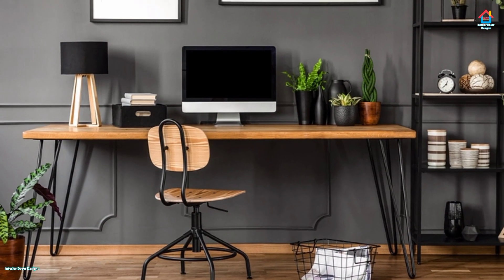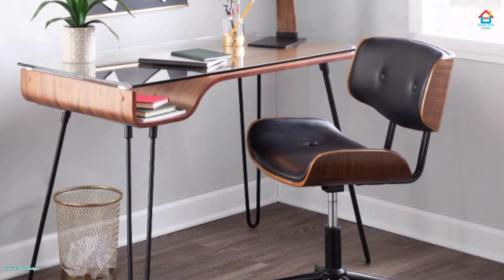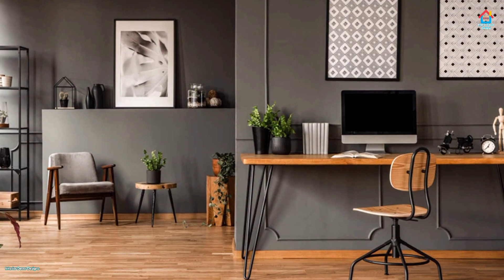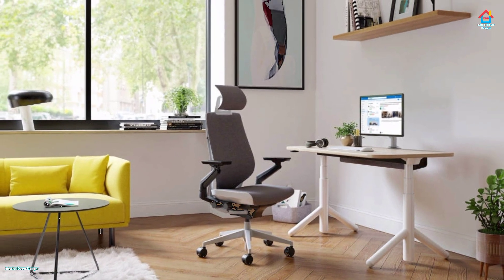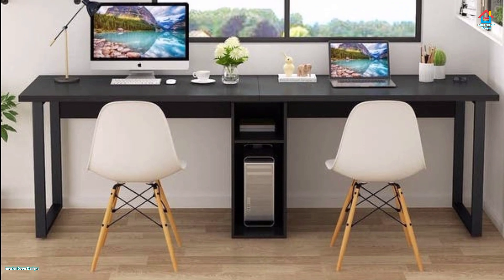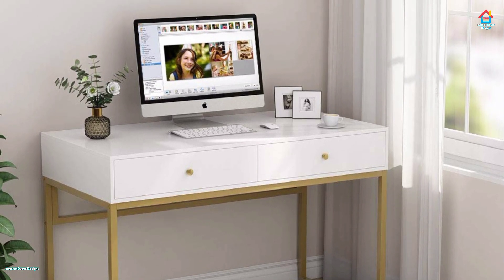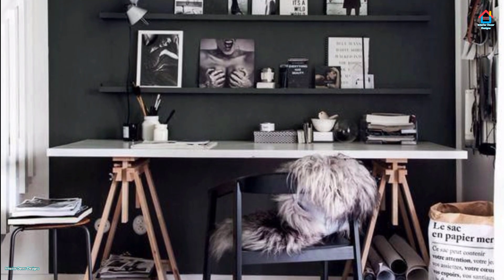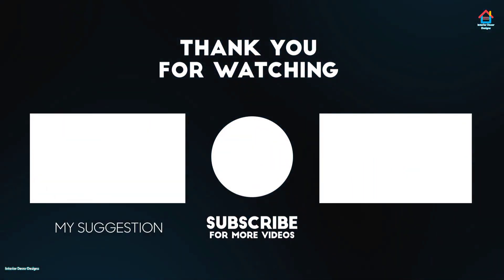130 Home office design ideas to work from home - Updated home workspace with modern desk and chair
Work from home with modern home office desk and workspace is the new fashion that is trending every where. Everyone wants to work from the comfort of their home and want to build a relaxing office in time of situation like that of K0R0NA and other test condition. These home office ideas are great for work from home doers so that they can feel the comfort of home and power of office at the same time. Take inspiration from these home office design ideas and make your home interior with modern home office gadgets and other furniture.